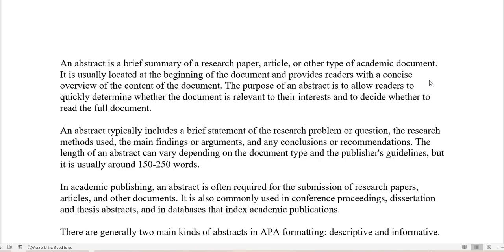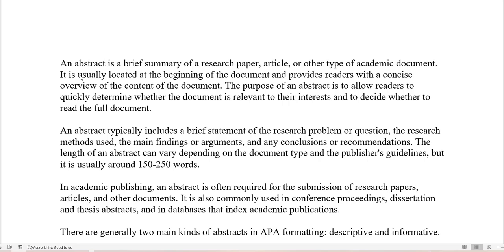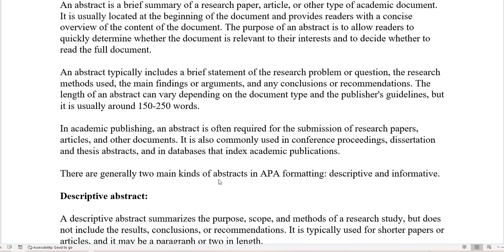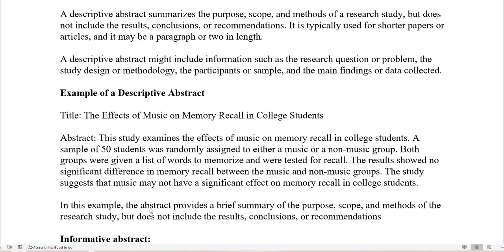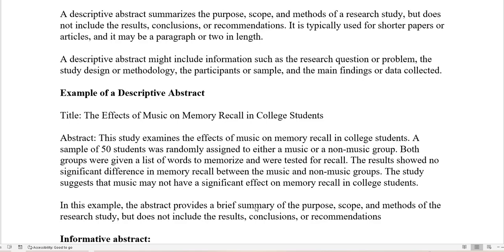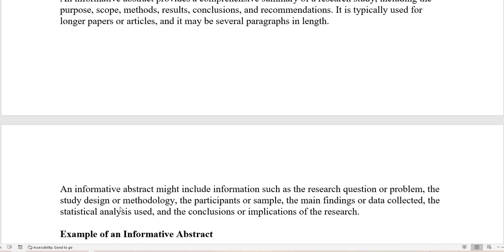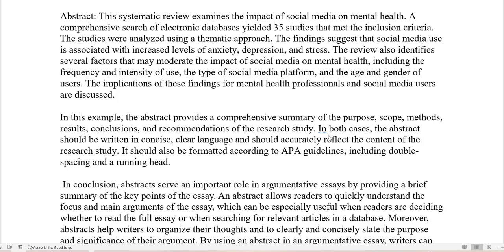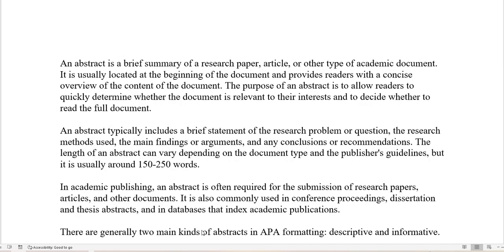Different Kinds of Abstracts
This video goes over different kinds of abstracts for your research paper.